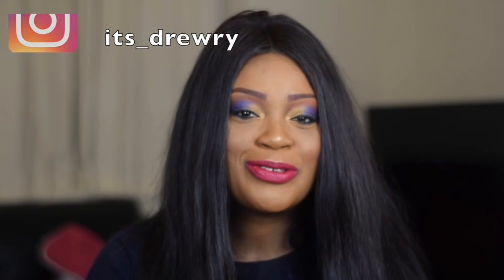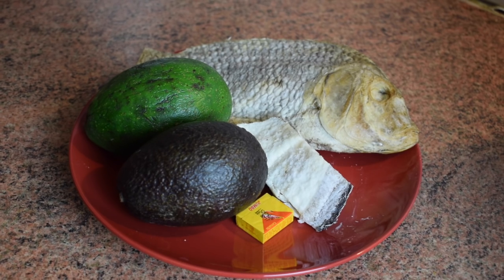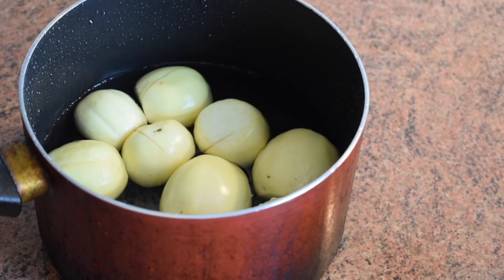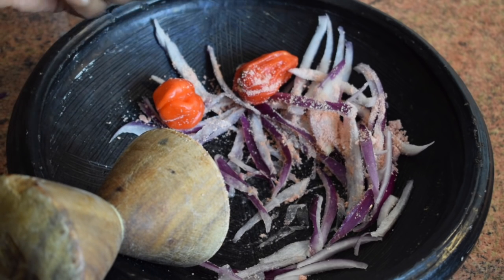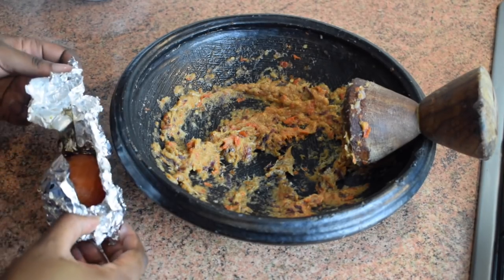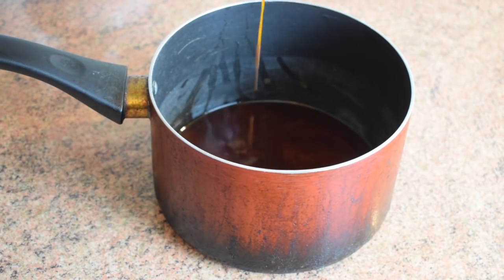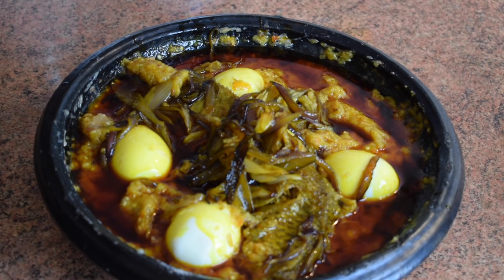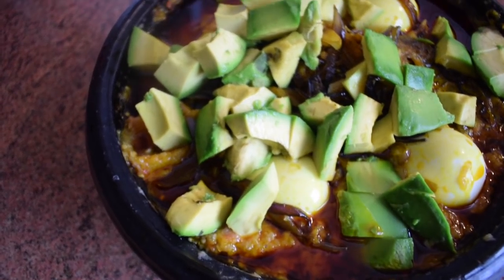AUTHENTIC GHANA TRADITIONAL GARDEN EGGS STEW/ NYADOA ABOMU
Hello Lovies welcome back to my channel, and if you are a new subscriber thank you very much ! lets prepare traditional garden eggs stew or eggplants. so this is the traditional one and it requires having an asanka and tapoli, but alternatively you could use a blender, enjoy!

Ingredients:

10 garden eggs
1 fresh medium tomato
1 onion
2 or more scotch bonnet peppers
palm oil
kobi (salted fish)
kako (Salted fish) is optional
prawn cubes
salt
avocados
eggs (optional)

plantains, yams, potatoes etc

utensils:
asanka
tapoli
foil paper
a fork